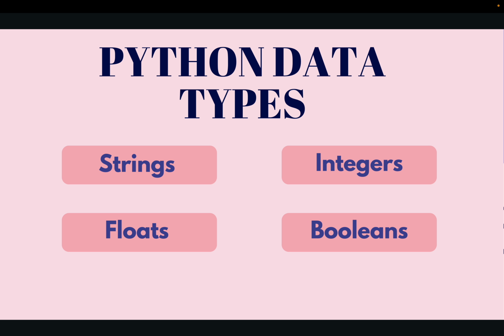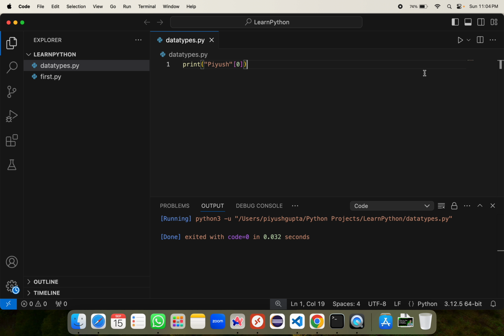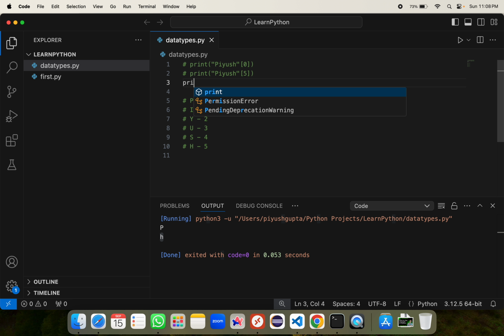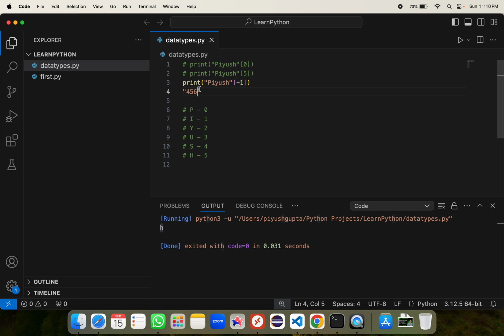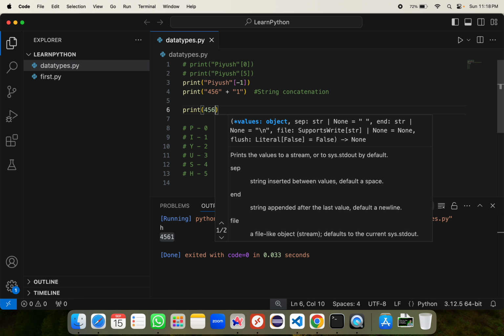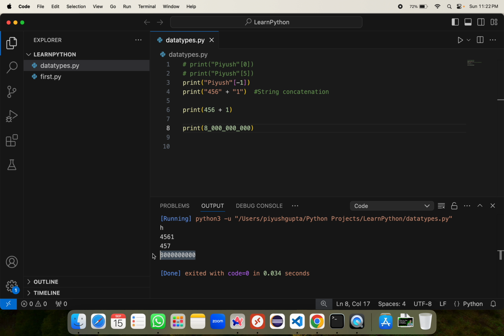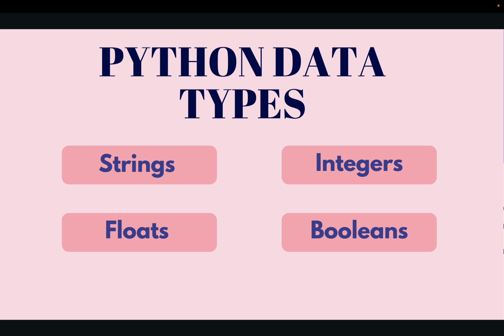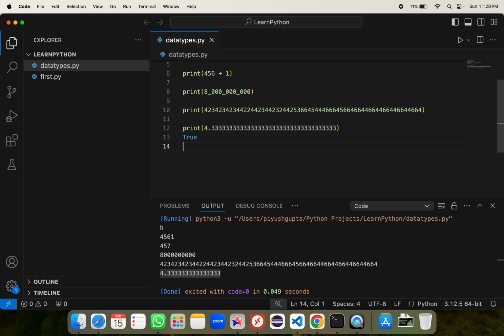Understanding Python Data Types: Strings, Integers, Floats and Booleans Explained | Python Tutorial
We’ll cover:

How to work with strings, including indexing and negative indices.
The difference between strings and integers, and how to handle large numbers with underscores.
Understanding floats, their precision, and their use in real-world scenarios.
The boolean data type with only two possible values: True and False.

Whether you're a beginner or just brushing up on your Python basics, this video provides clear explanations and practical examples to help you master these essential data types.